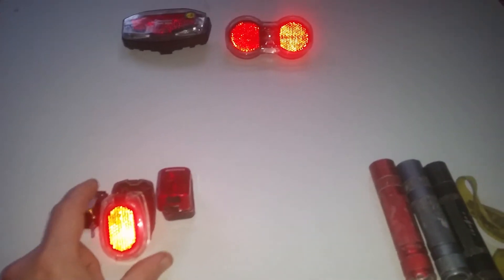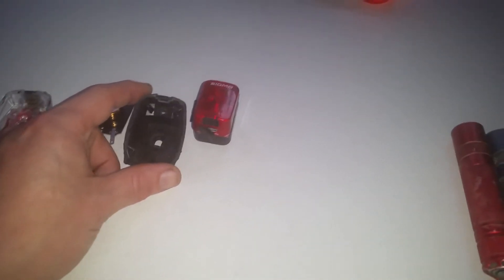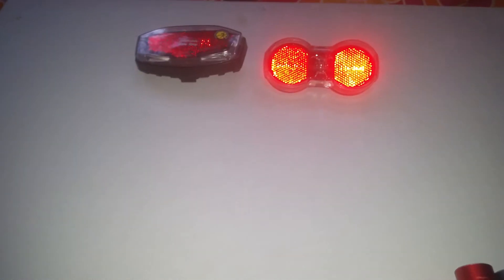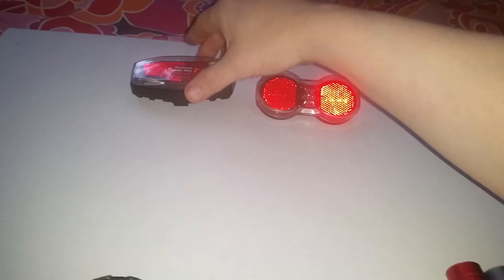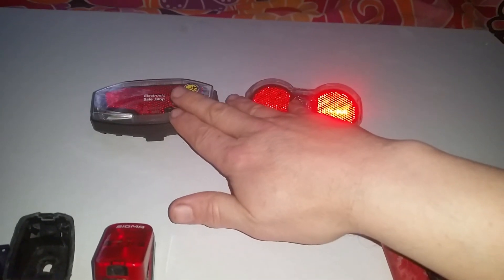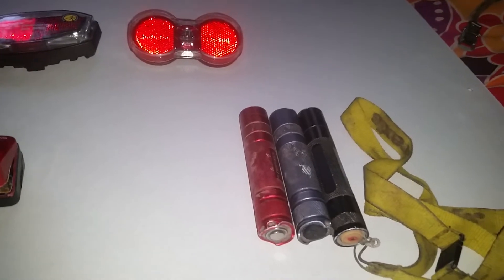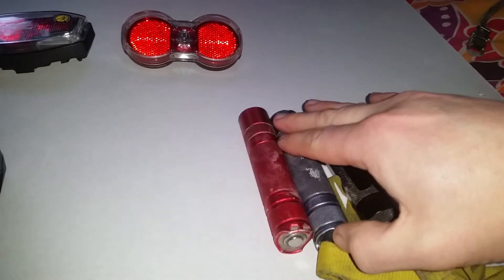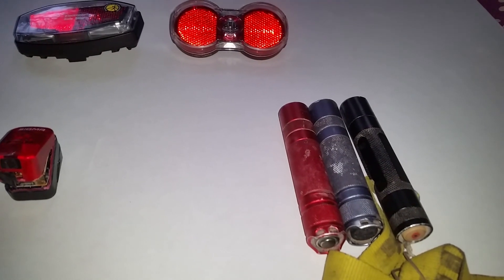Taillamps failing, luminance/emitting area, colour temperature of headlights